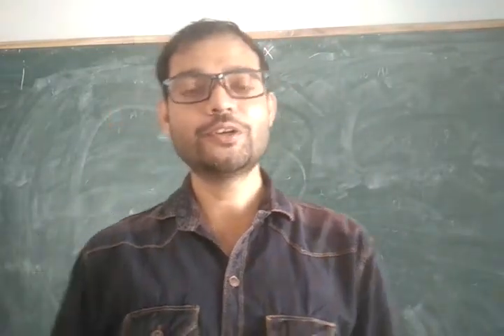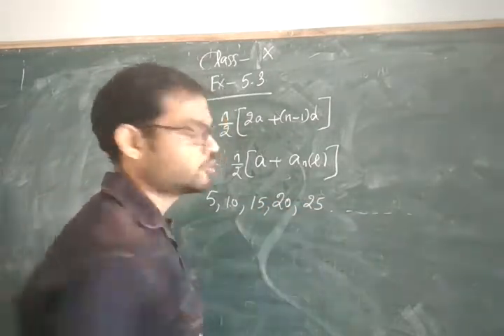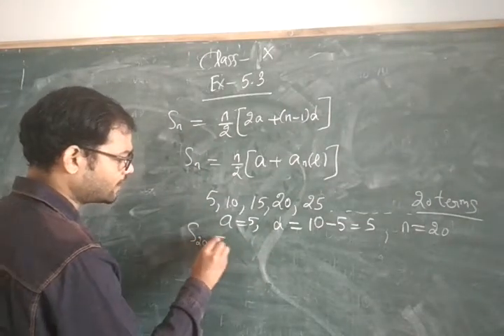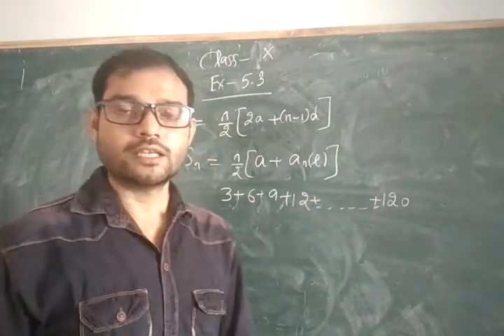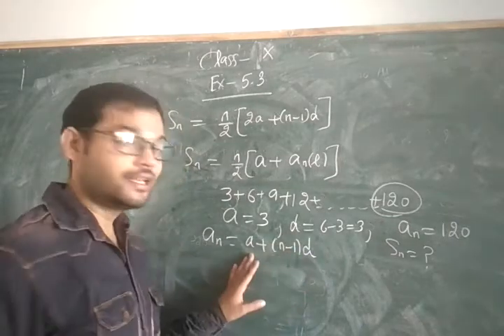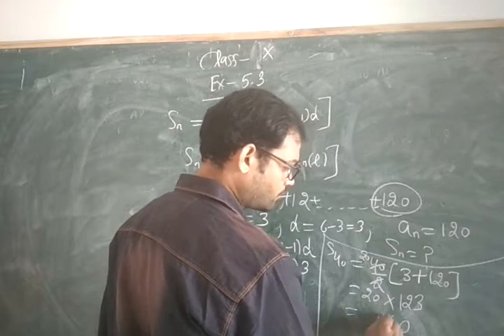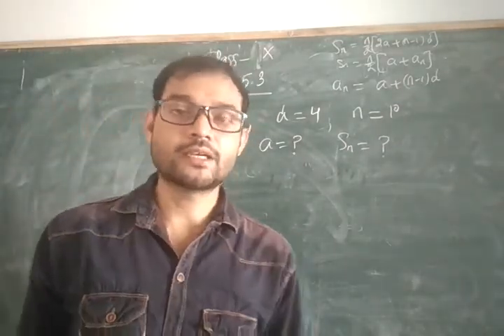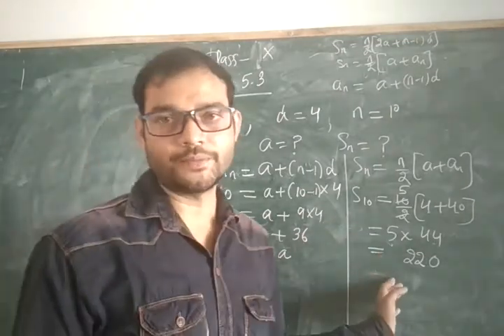Ch 5.3 class10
In this video,  you will learn how to find sum of an AP,